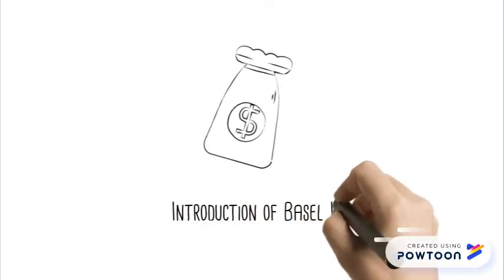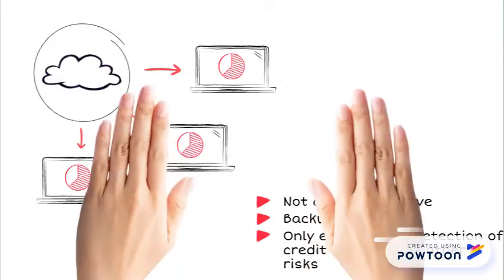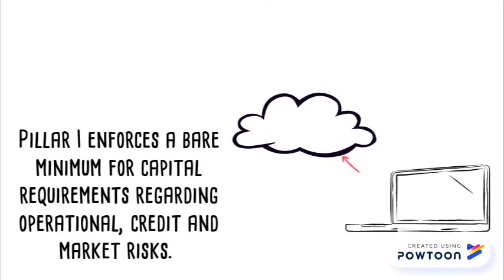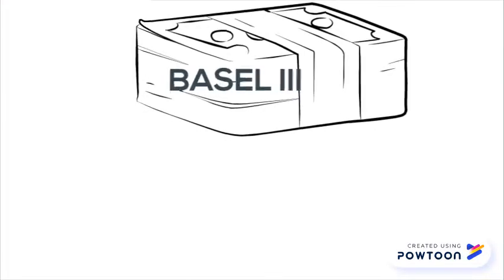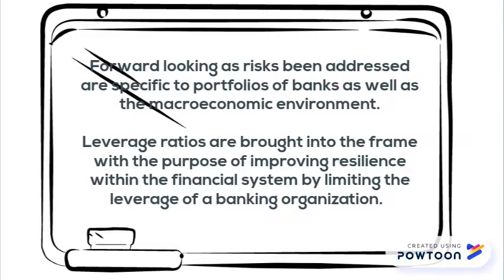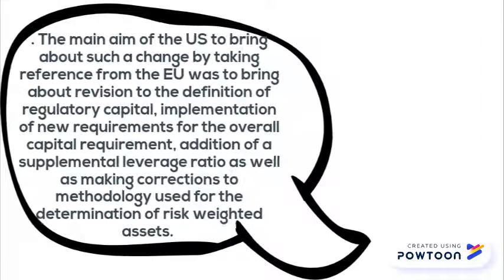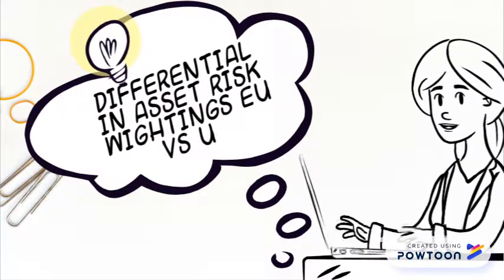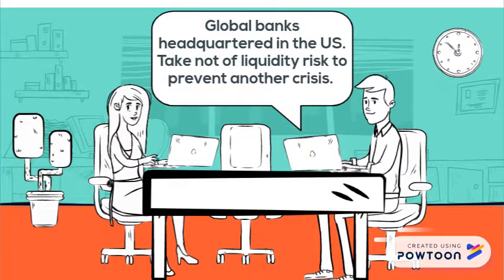BASEL III REGULATIONS